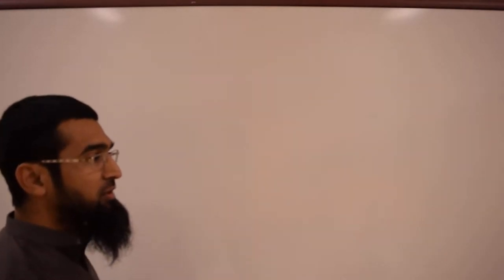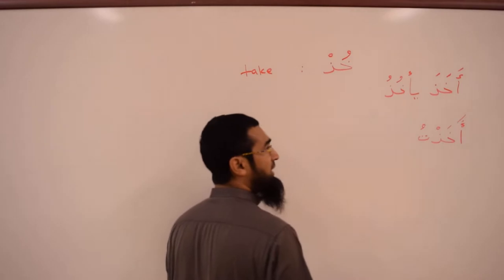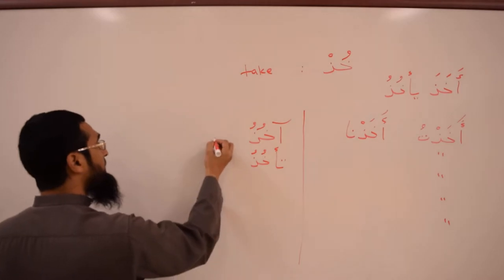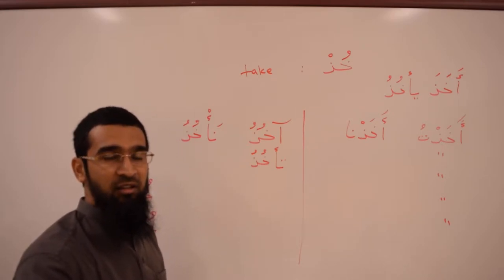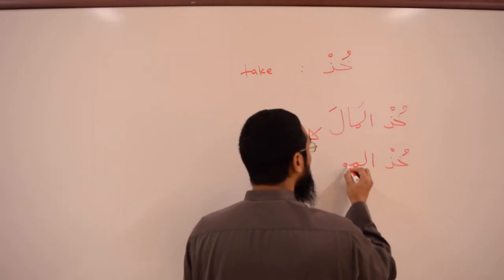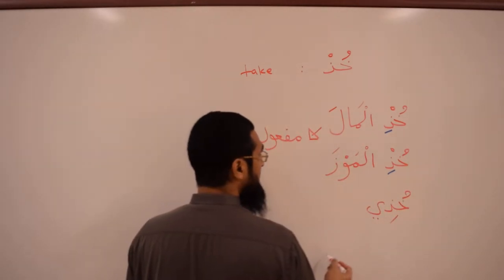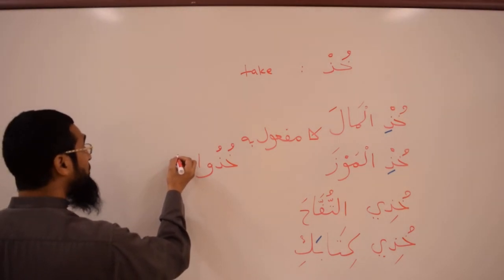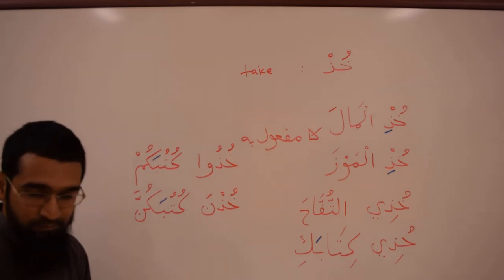MAC BK2 L6 Pt1D